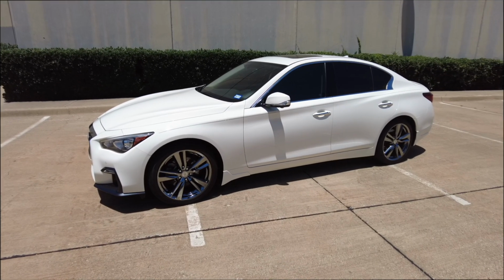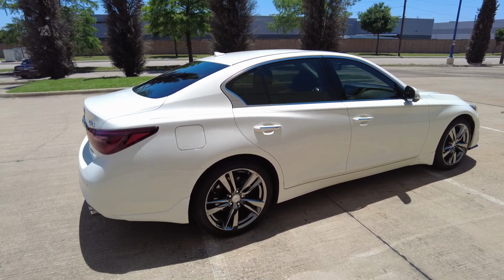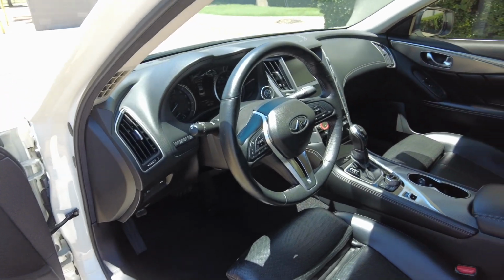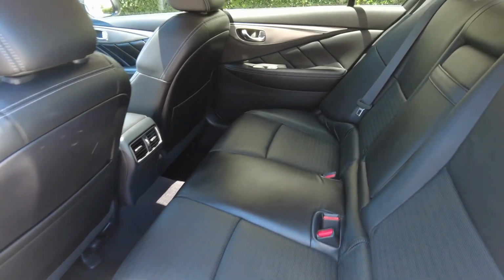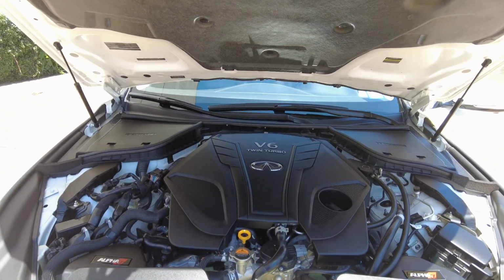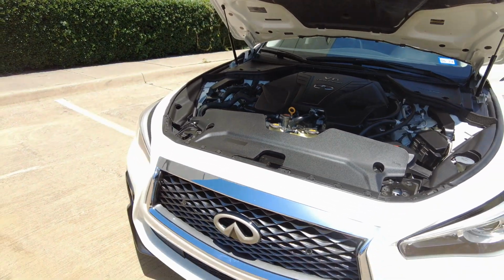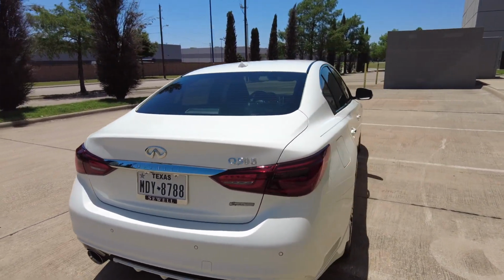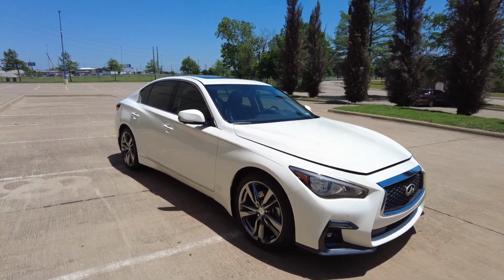Selling my beloved 2019 3.0t RWD Infiniti Q50 to dealer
Like new with fairly low miles. Going to part with it. Not happy or excited about it but I have leased a new Nissan small SUV that's nice too but the difference is I will just treat as transportation for work travel and errands and not get emotionally tied up in owning it like the Q.